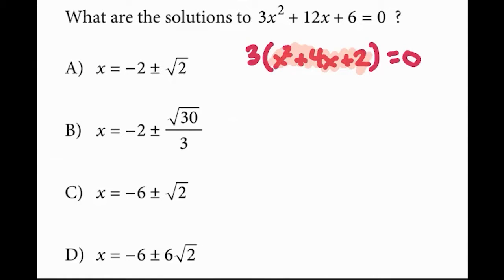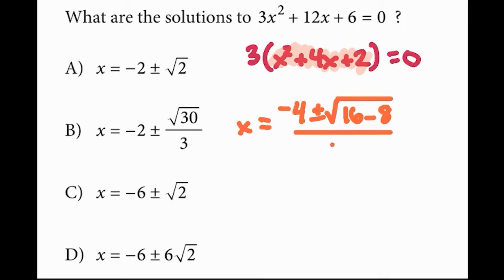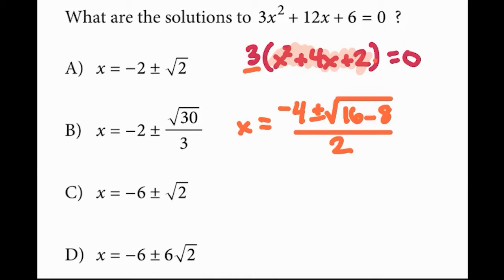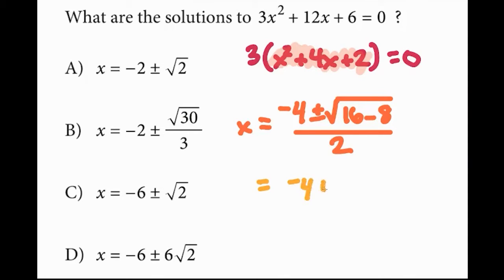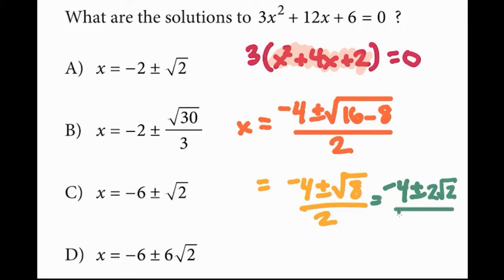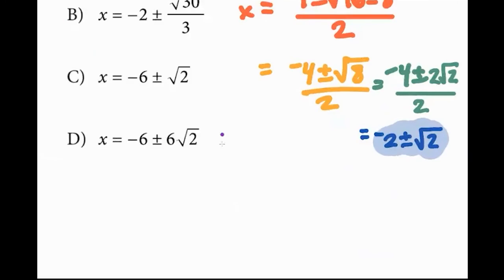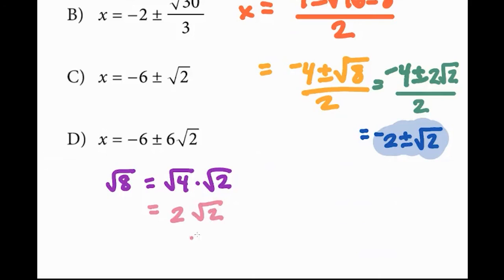SAT Practice Test 3 (problem 14) - Algebra 2